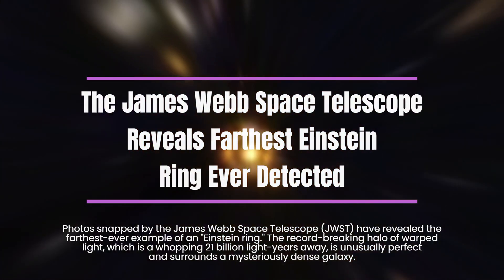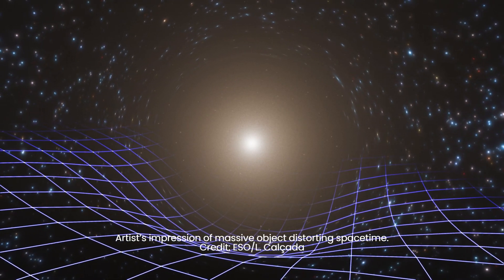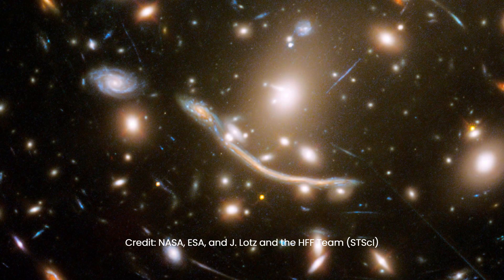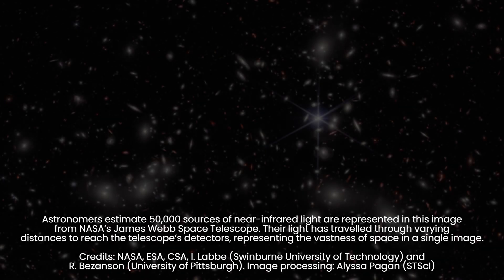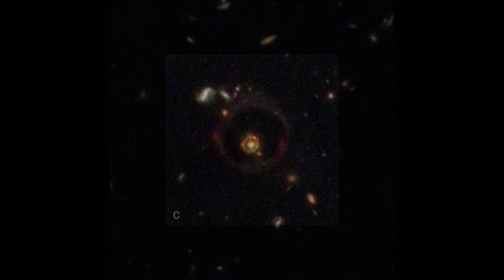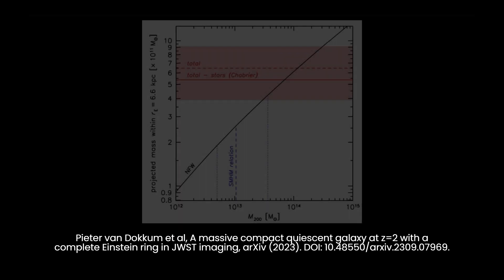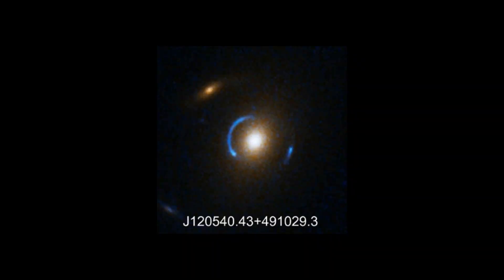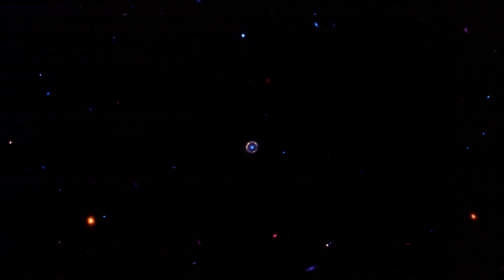The James Webb Space Telescope Reveals Farthest Einstein Ring Ever Detected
The James Webb Space Telescope (JWST) has recently photographed a remarkable Einstein ring, setting a new record as the most distant gravitationally lensed object ever detected. This phenomenon, predicted by Einstein's theory of relativity, occurs when the gravity of a foreground object warps space-time, causing light from distant objects to curve and magnify.

In a recent study, researchers revealed an unusually circular Einstein ring named JWST-ER1. This discovery, part of the COSMOS-Web survey, includes a compact foreground galaxy (JWST-ER1g) and a more distant galaxy's light forming a complete ring (JWST-ER1r). JWST-ER1g is approximately 17 billion light-years from Earth, and JWST-ER1r is another 4 billion light-years beyond that, surpassing previous distant lensing records.

The complete ring allowed scientists to estimate the lensing galaxy's mass, revealing it to be around 650 billion times the mass of the Sun. While dark matter explains some of this mass, there's a mystery surrounding the rest.

These discoveries suggest that ancient, dense galaxies may contain more dark matter or host a higher number of small-mass stars than expected. The JWST continues to use gravitational lensing to explore the cosmos, capturing distant stars and ancient galaxies, expanding our knowledge of the universe.